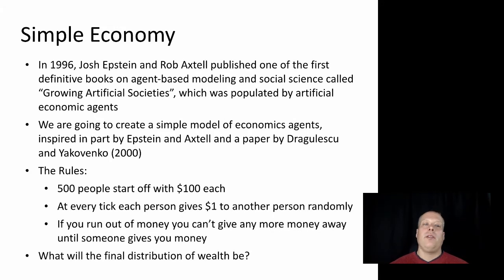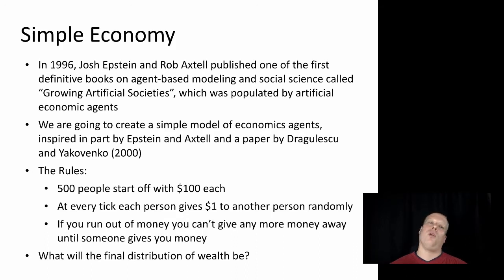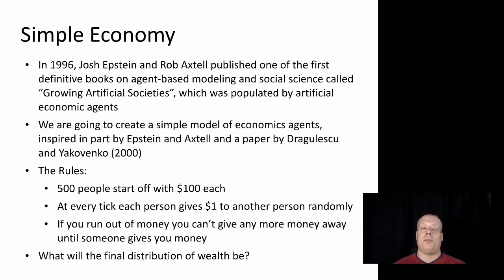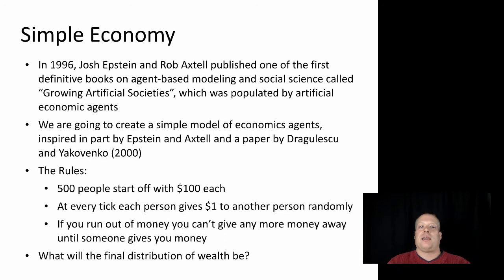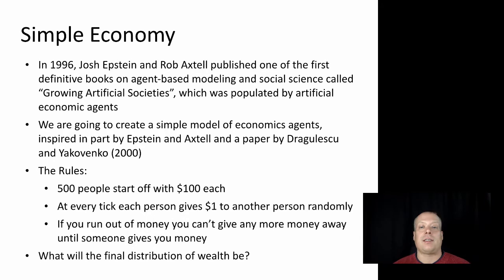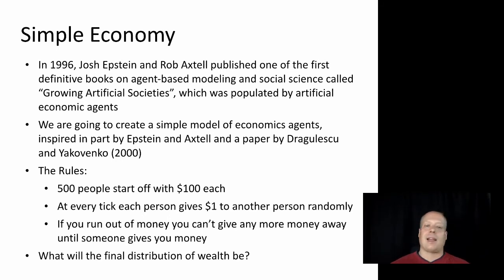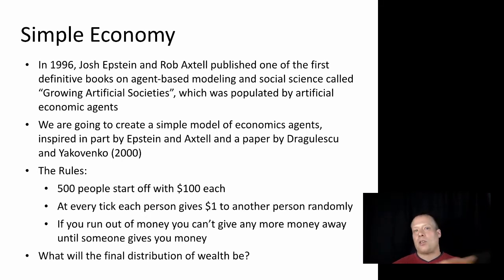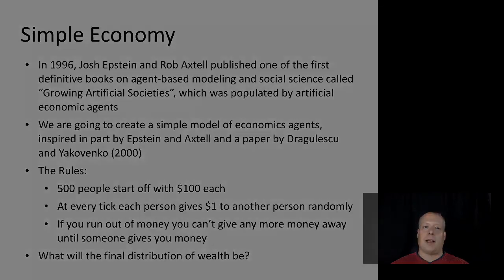Fundamentals of NetLogo: The Simple Economy Model